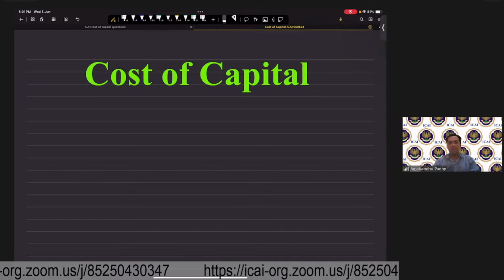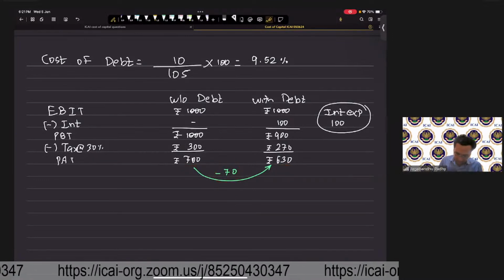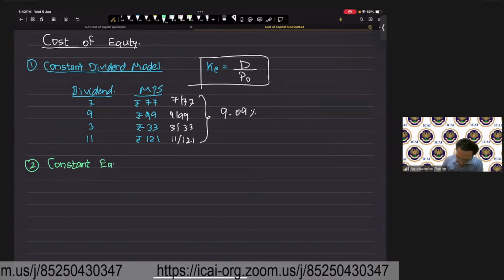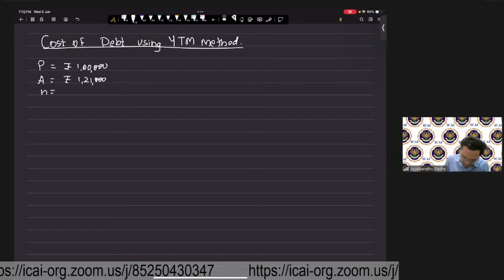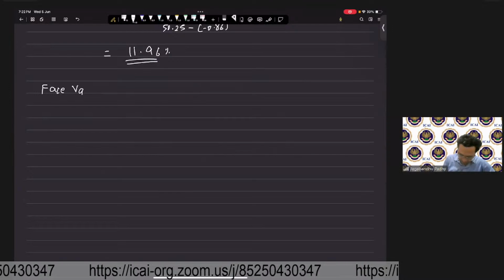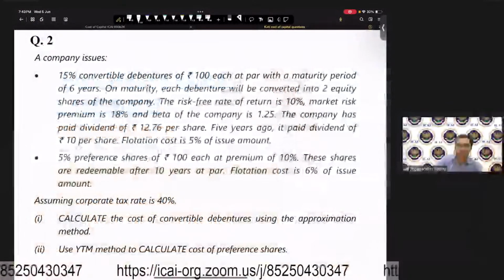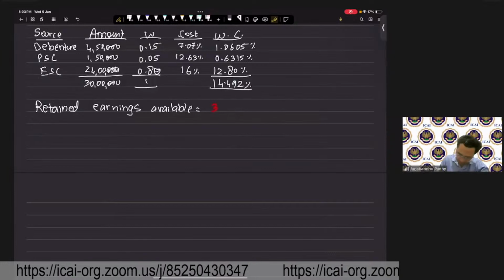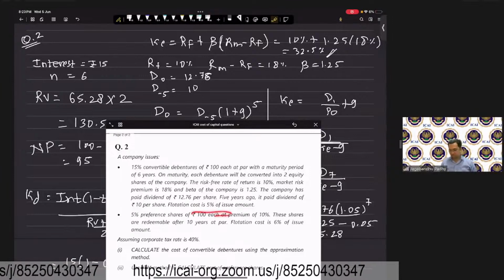Intermediate Paper 6A:FM & SM | Topic: Cost of Capital | Session 2 | 05 June, 2024